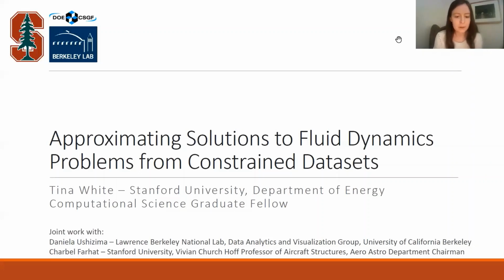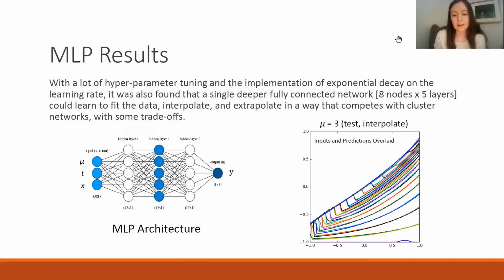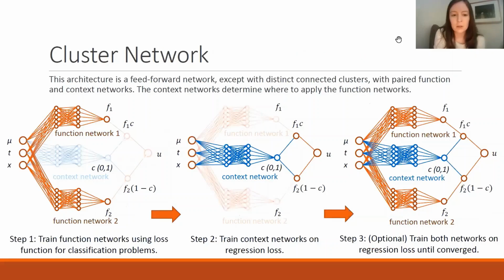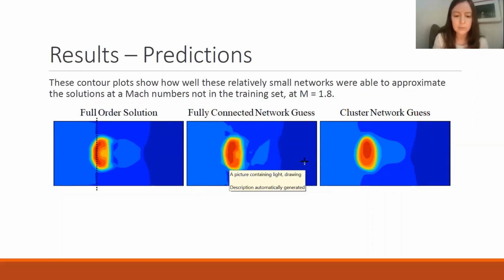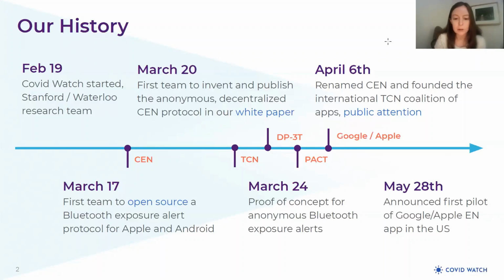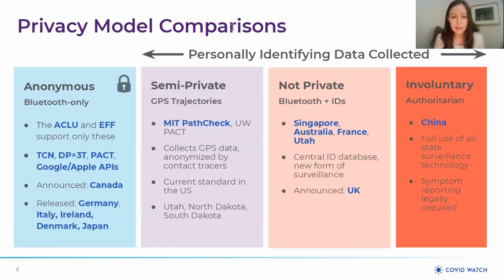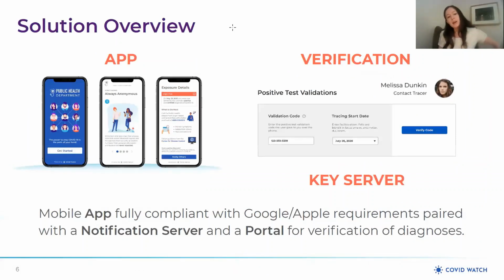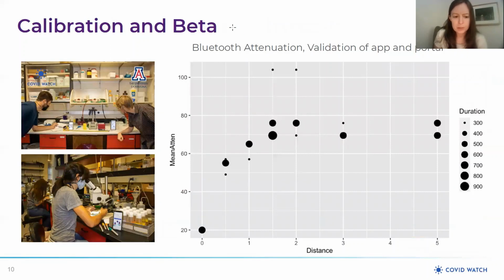DOE CSGF 2020: Approximating Solutions to Fluid Dynamics Problems from Constrained Datasets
Pandemic mitigation is fundamentally an optimization problem. Mobile technologies can provide instantaneous and high-accuracy exposure alerts, even between strangers, at low social and economic cost. We propose a novel protocol called CEN/TCN that performs automatic, anonymous and decentralized exposure alerts using Bluetooth proximity networks.

I founded Covid Watch with three others as an open-source nonprofit in February 2020 with a mission to build this protocol into a mobile app to fight the pandemic while defending digital privacy. Our team now has more than 500 volunteers from around the world, including advisers in public health, epidemiology, privacy, policy and law from universities like Stanford, Waterloo, Washington, UC-San Francisco and UC-Berkeley.

The Covid Watch team was the first in the world to publish a white paper and then develop an open-source, decentralized Bluetooth exposure-alert technology in early March. Our TCN Protocol received significant news coverage and led to the development of very similar anonymous protocols like DP3T, PACT, and Google/Apple exposure notifications. Covid Watch volunteers and nonprofit staff also built a fully open-source mobile app for sending anonymous exposure alerts.

For my dissertation research, I developed two novel methods for faster and more accurate reduced-order models and I designed neural network architectures for approximating the solutions to partial differential equations by breaking them into parts. My long-term research goal is to understand how to automatically draw boundaries in spatial and temporal data in a way that is useful for prediction and explanation.